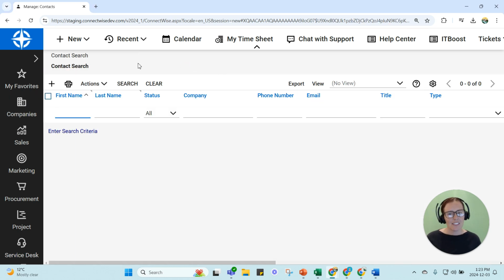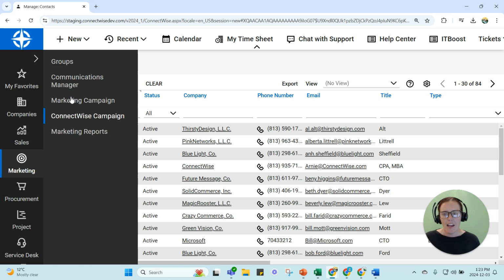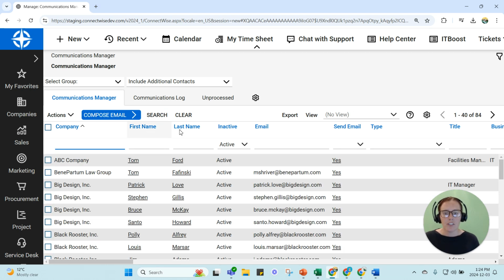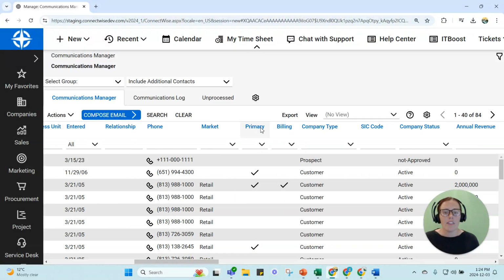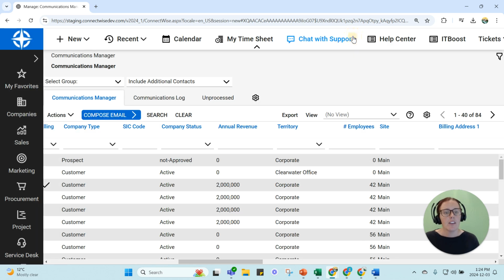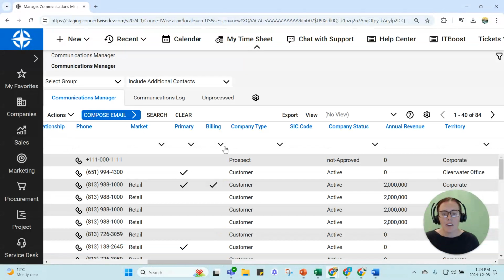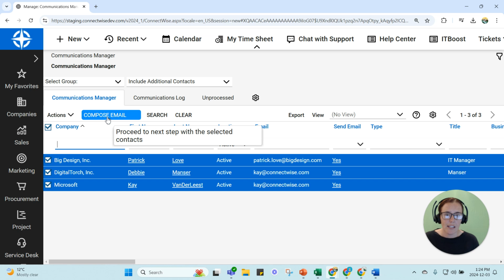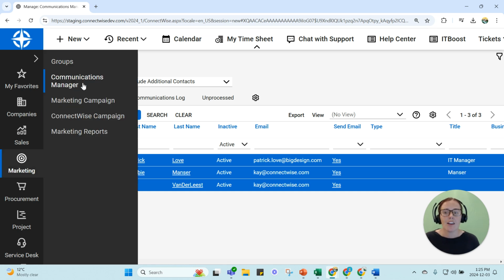Exporting Billing Contacts in ConnectWise PSA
📌 In this episode, we tackle a frequently asked question: “How do I export a list of only my billing contacts in ConnectWise?” Whether you want to email invoice recipients or filter specific contacts, this tutorial has you covered!

🔍 Key Takeaways:
1️⃣ Skip the Contacts Tab:

Instead of navigating to Companies - Contacts, leverage the Marketing Communications Manager for a comprehensive list of all your contacts with detailed attributes.
2️⃣ Filter by Billing Contacts:

Use the Billing column to filter contacts with “Yes” under billing.
Ensure your columns (like Primary and Billing) are visible by adjusting them through the gear icon and saving your settings.

Export your filtered list to Excel for external use.
Alternatively, send emails directly from within the ConnectWise PSA Manage system.
🚀 By the end of this video, you’ll know how to:

Identify and filter billing contacts quickly.
Export clean, targeted contact lists for your email campaigns.
Streamline communication using underutilized tools in ConnectWise.
💡 Pro Tip: The Communications Manager is an excellent tool to organize and filter your contacts. Regularly update your columns and filters to keep your data accurate and accessible!